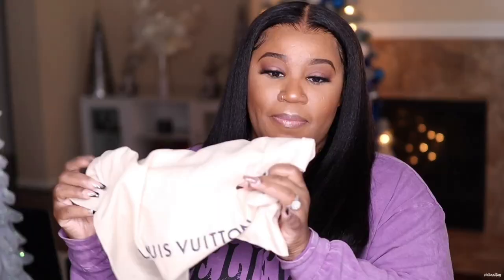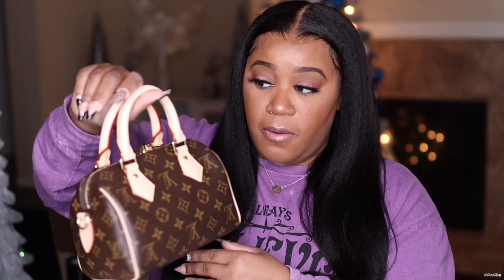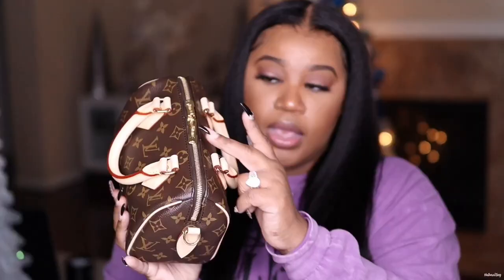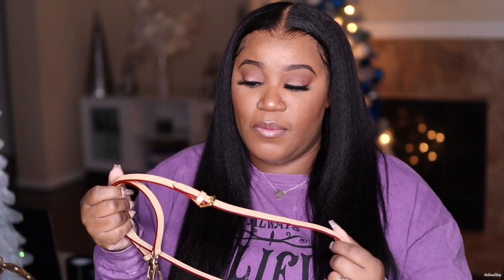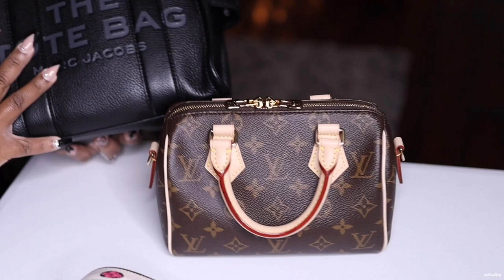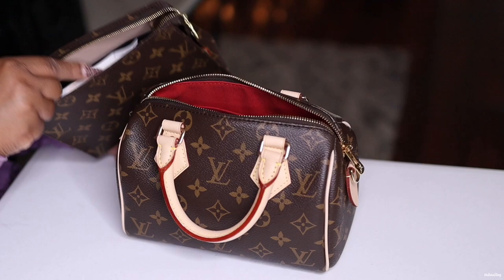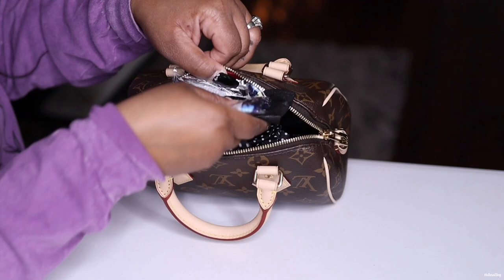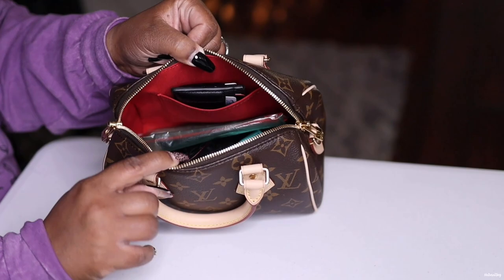*NEW* LOUIS VUITTON SPEEDY 20 | The PERFECT Size 🙌🏾 | MOD SHOTS + WIMB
Amazon Strap Link:

CHICECO Vachetta Leather...